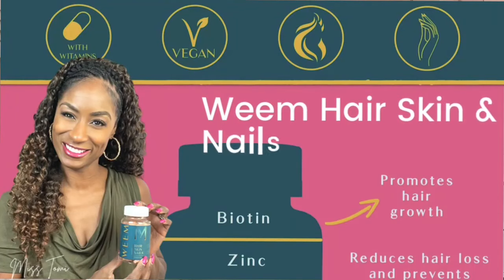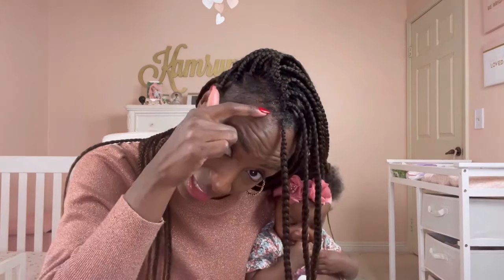Product Review: Weem Hair, Skin, Nails Gummies | Postpartum Hair Loss and Regrowth | Miss Toni